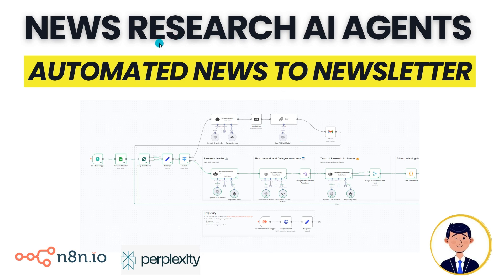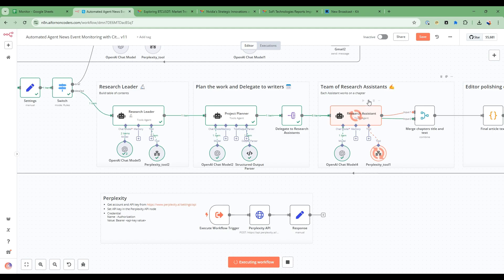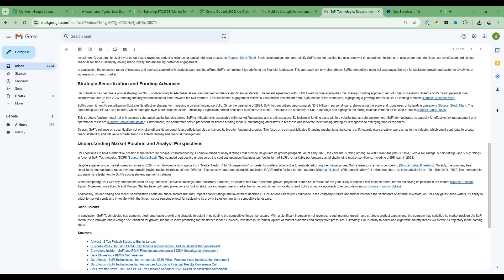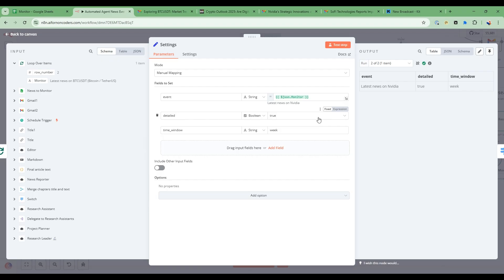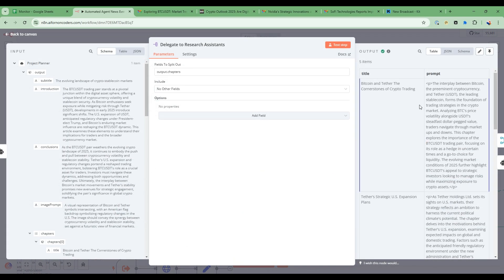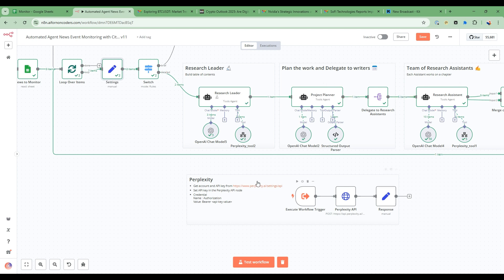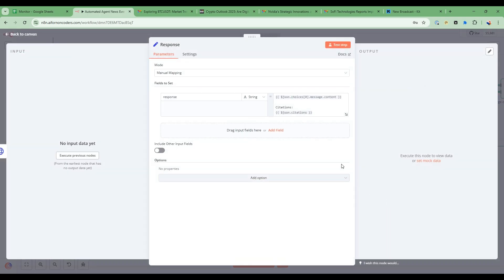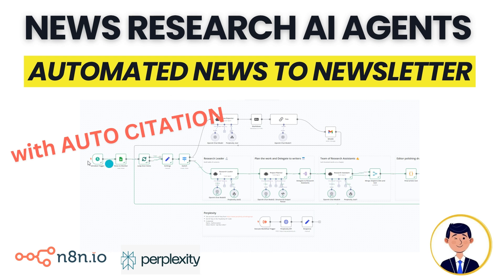n8n + perplexity: Build Your AI Agent News Research Team: 24/7 Newsletter Automation with Citations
🔥Join My AI Automation Community on Skool!
Unlock exclusive n8n templates, step-by-step project guides, and direct support from me and other automation builders. Get early access to all hands-on tutorials, connect with like-minded innovators, and accelerate your AI automation journey!

Discover how to create an automated AI research team that transforms news monitoring into detailed newsletters! In this tutorial, we'll show you how to build a workflow that automatically researches topics like Bitcoin, Nvidia, and other companies, creating professional newsletter content complete with auto-citations. 📰✨

What You'll Learn:
• Setting up automated news monitoring with Google Sheets
• Creating a team of AI research agents with specific roles
• Using Perplexity AI for real-time web research
• Generating detailed reports with automatic citations
• Converting research into newsletter-ready content

🎯 Perfect for:
• Content creators and newsletter publishers
• Business professionals tracking industry news
• Marketing teams automating content creation
• Anyone interested in AI-powered content automation

⚡ Key Features:
• Daily automated research
• Detailed vs. Simple report options
• Time window filtering (day/week/month)
• Auto-citation capability
• Email integration

🔧 Tools & Technologies:
• n8n workflow
• Perplexity AI API
• Google Sheets
• Gmail integration